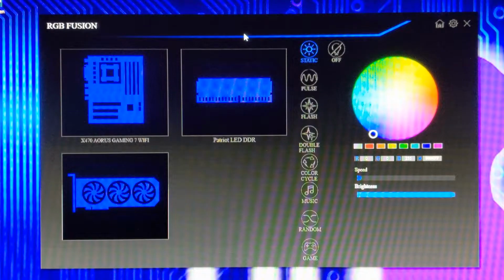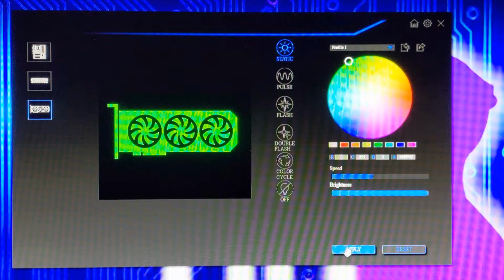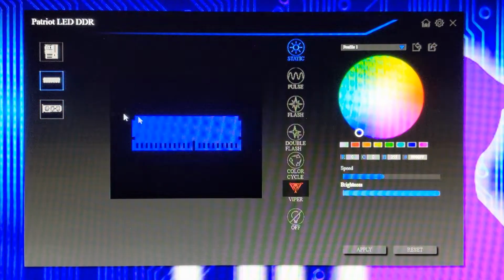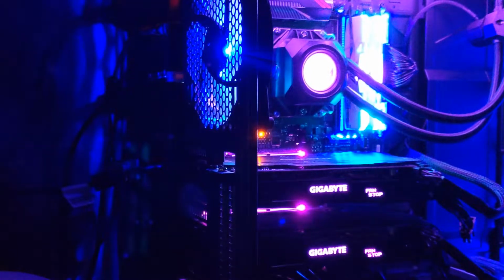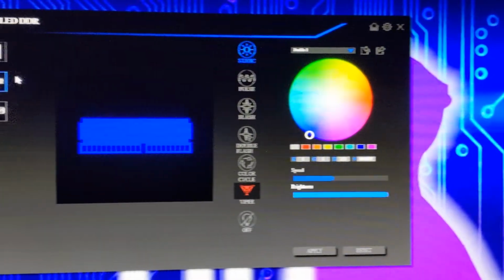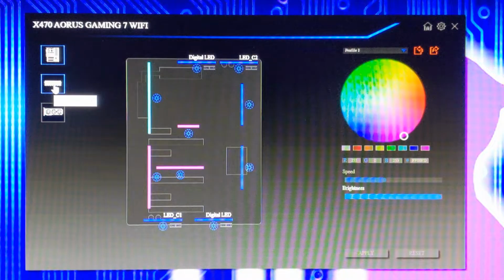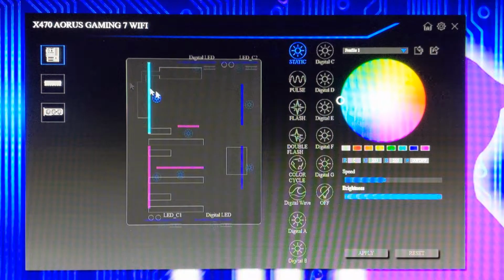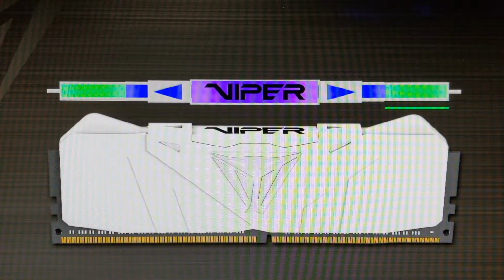Gigabyte RGB - Fusion Software Update - Getting Better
After a couple of updates, the RGB Fusion is working a lot better. That said, there's still some minor bugs and improvements that are worth mentioning. Don't forget to add your experiences in the comments below, they help! Check out the links below for more info and don't forget to stop for more news and reviews!